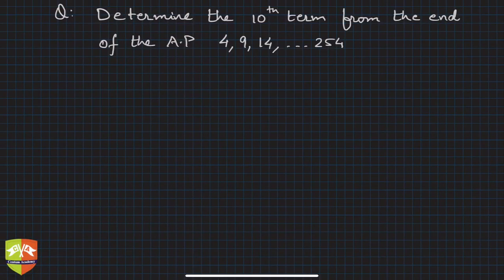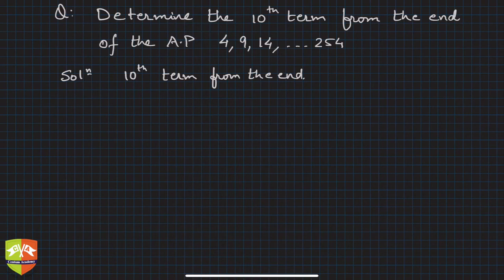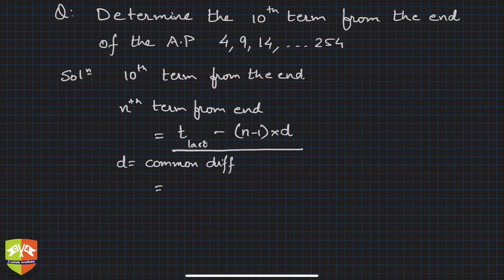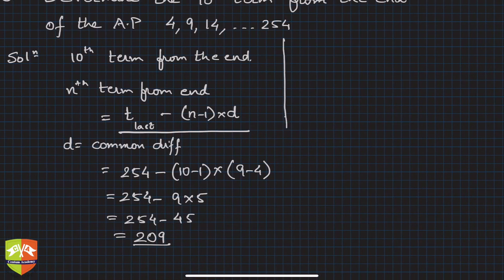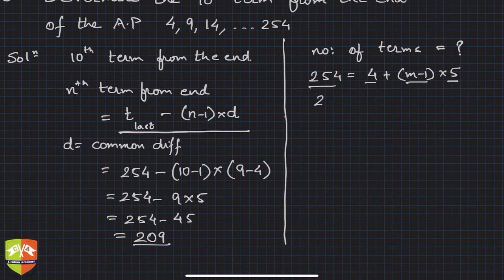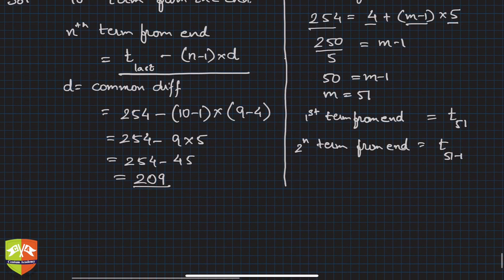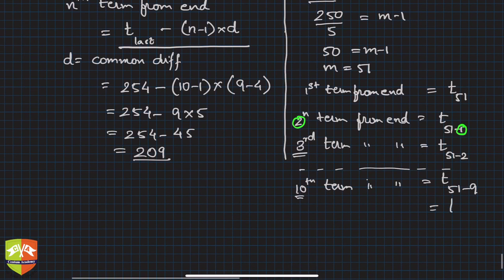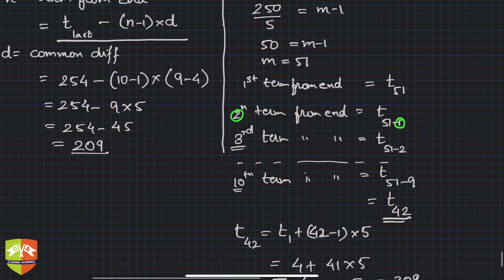Sequences and Series 14 : Solved Example 05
Chapter Name:  Sequences and Series
Topic: Solved Example 05
Grade: X
Author: Tushar Sinha